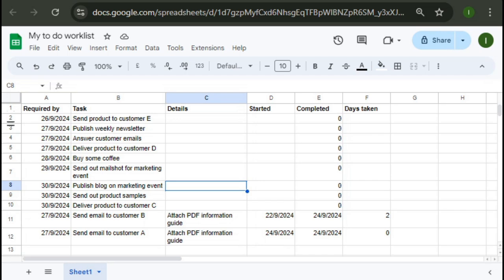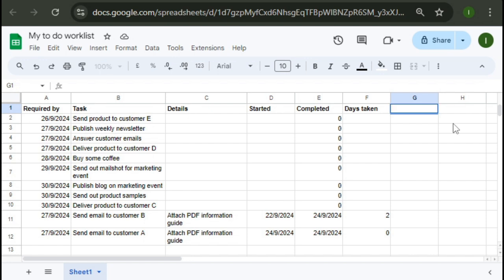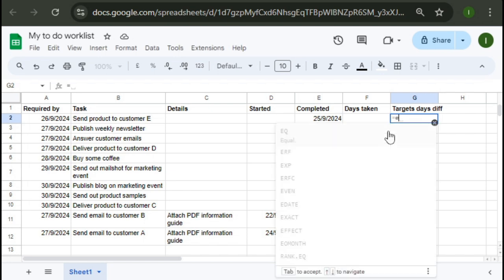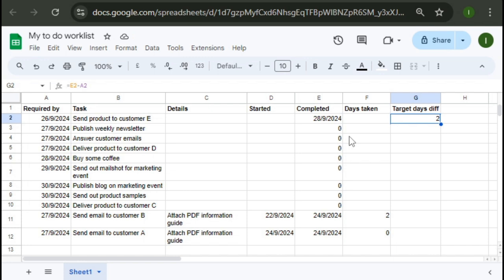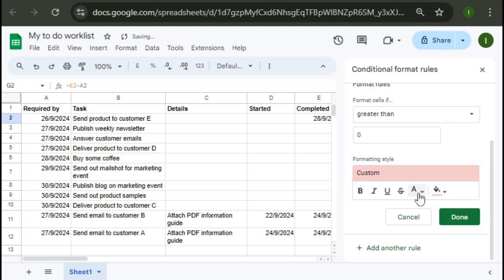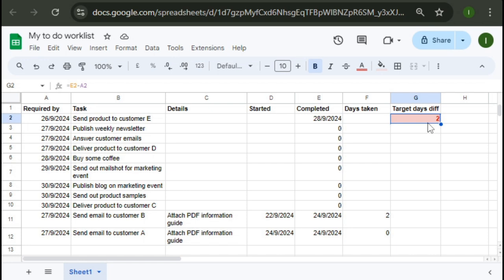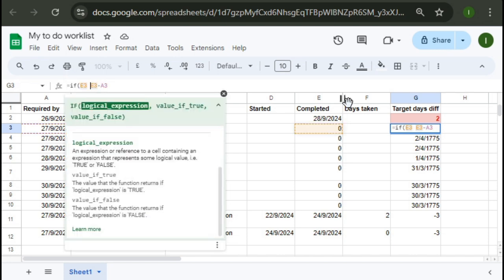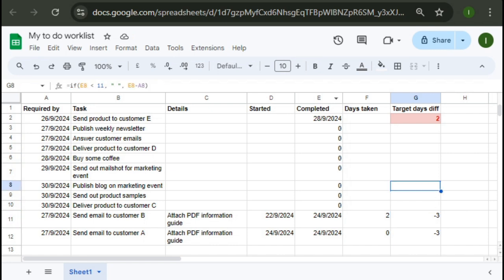Google Sheets #2 use conditional formatting in cells 240925